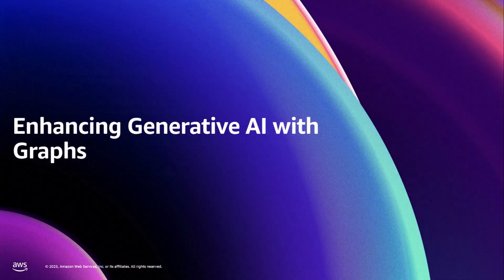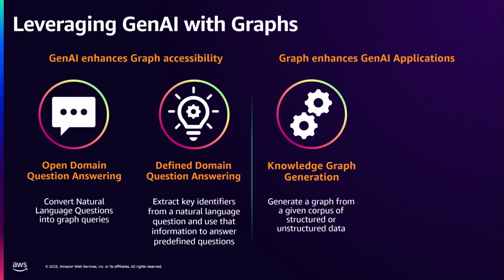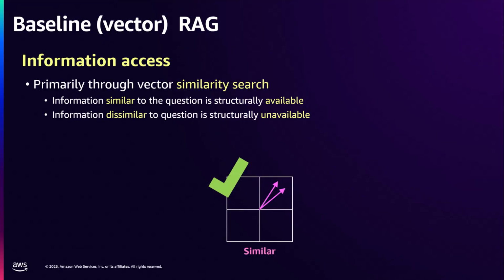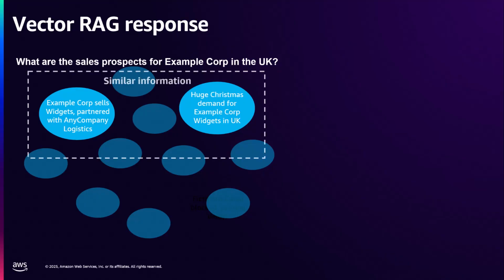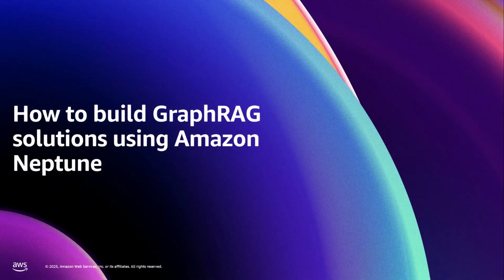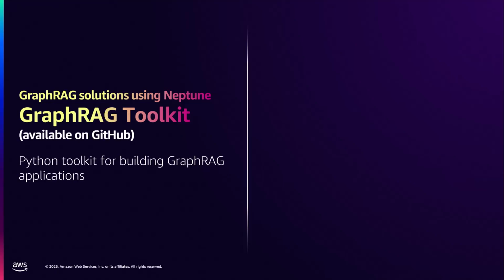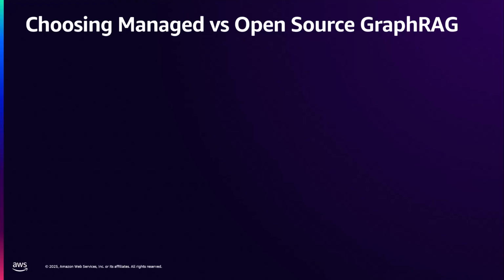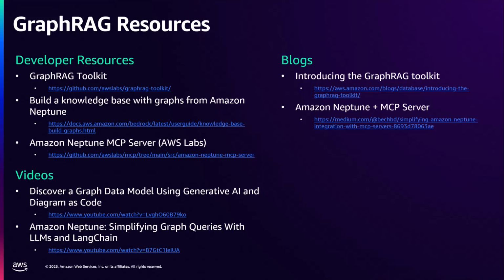What is GraphRAG? (…and how you can build a GraphRAG solution quickly!) | Amazon Web Services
In this video, you'll have an overview of GraphRAG implementation options on AWS, enabling you to implement GraphRAG solutions that extract meaningful answers from your organisational data through natural language interactions using Amazon Neptune.

Why AWS?